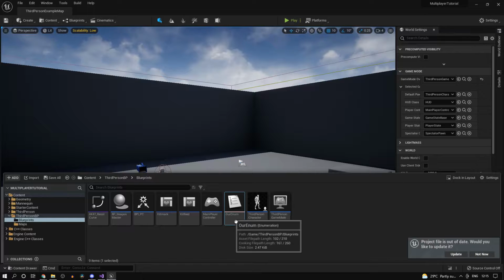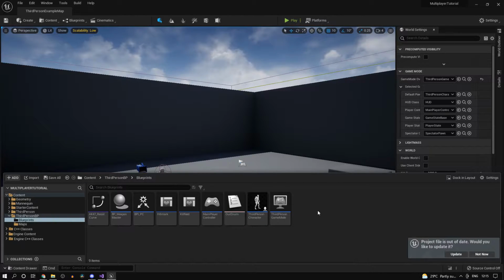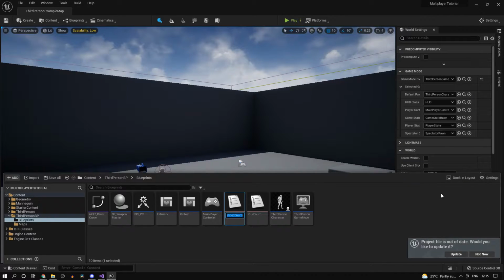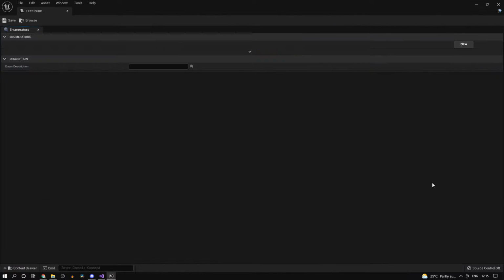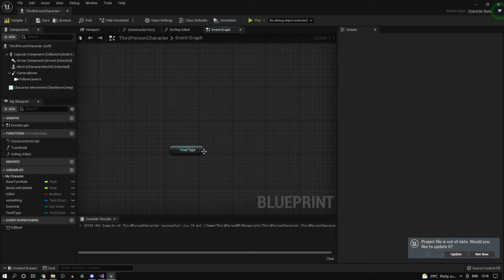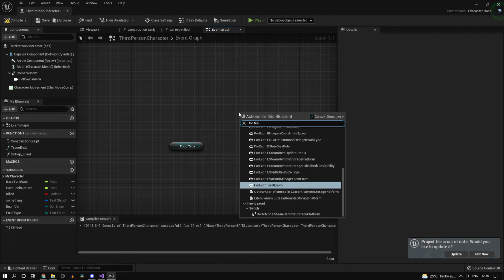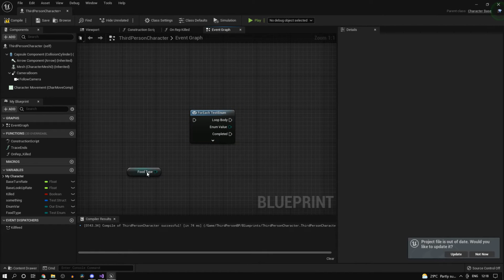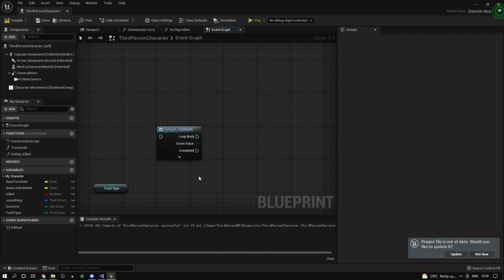Enums In Unreal Engine 5 | #7 How To Use Enumerations In Unreal Engine 5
Hi guys, in this part of the beginner tutorial series, I show you guys the basics of enumerations in Unreal Engine 5.